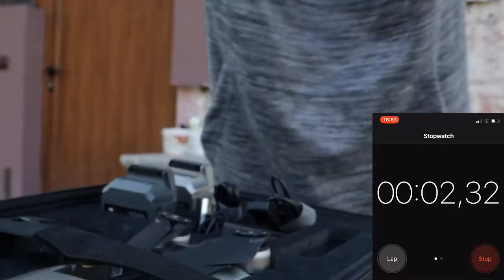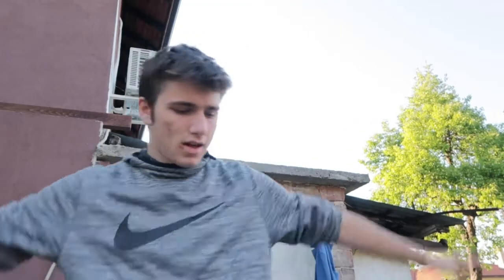The Challenge...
You already know what to do, BUT:
If you like the video give a big thumbs up.If you have any questions go ask them in the comment section below.Keep smilling and be yourself.

Vlog camera

Second camera which I use

Flying Camera (Drone)